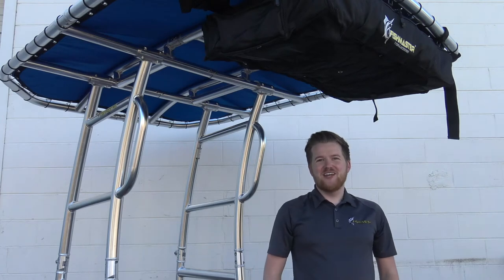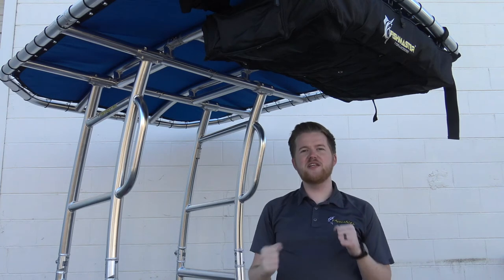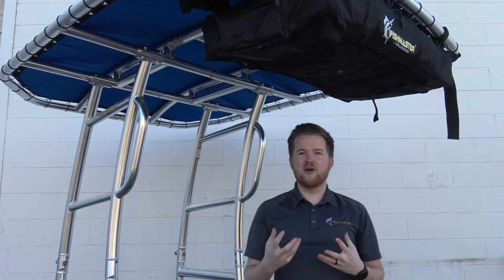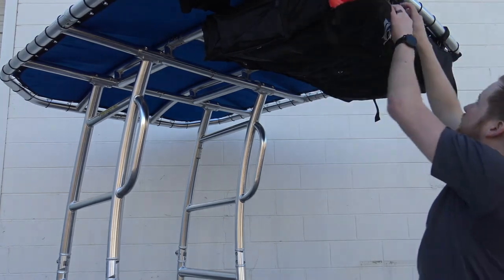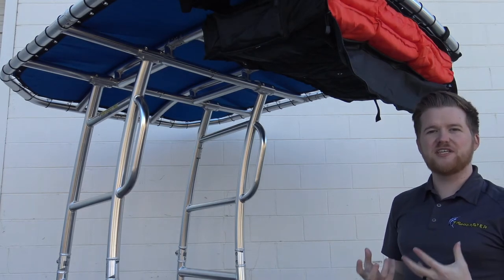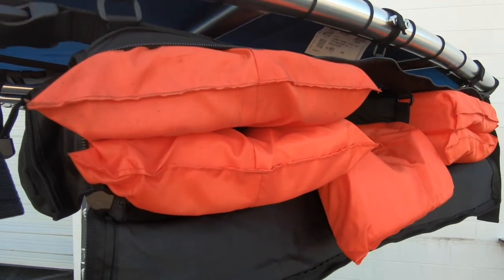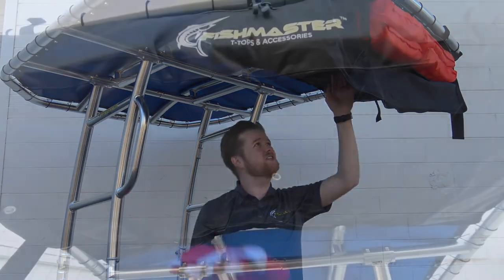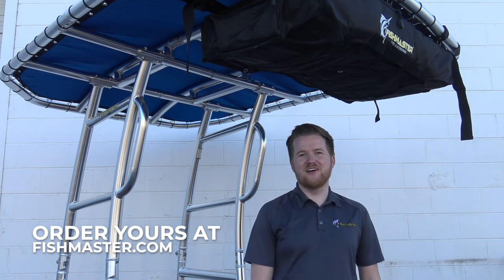Fishmaster T-Top Storage Bag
The redesigned Fishmaster T-Top Storage Bag features an updated design that features removable inner storage dividers that are designed to reduce sagging while mounted to your t-top.